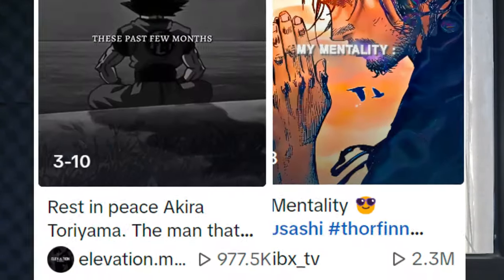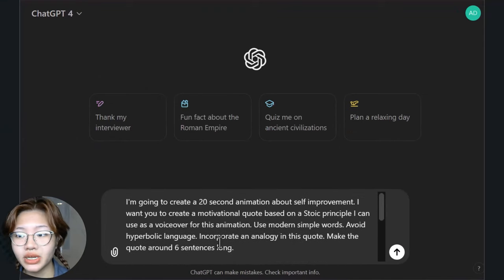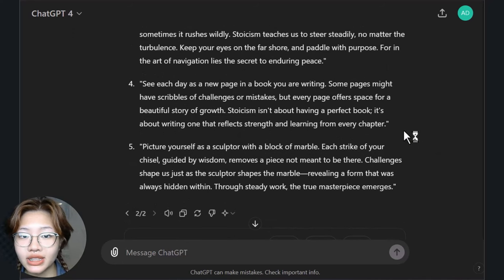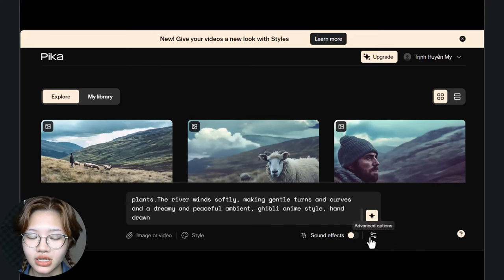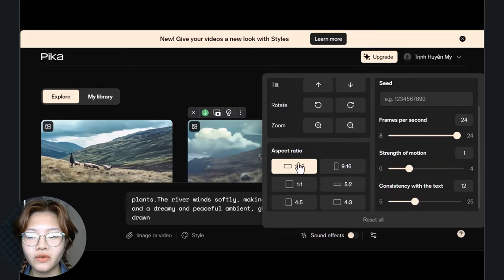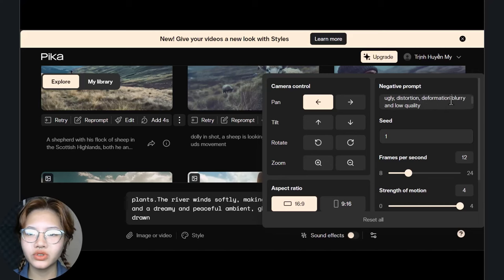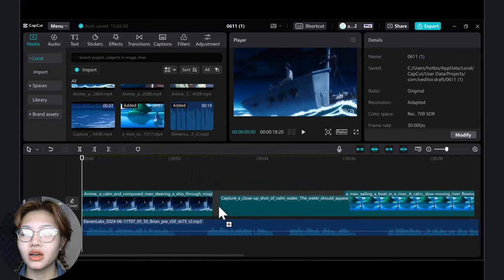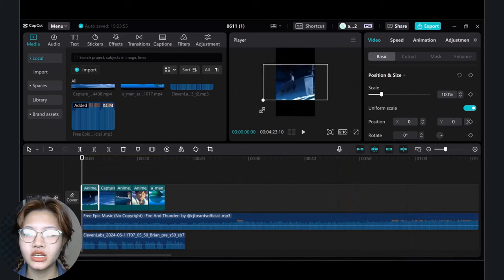How to Make VIRAL Anime Videos with AI and Capcut (For Free) | AI Animation Gone WILD | Ghibli Style